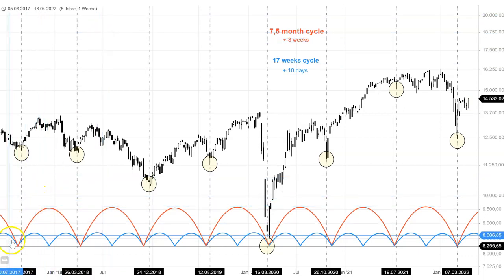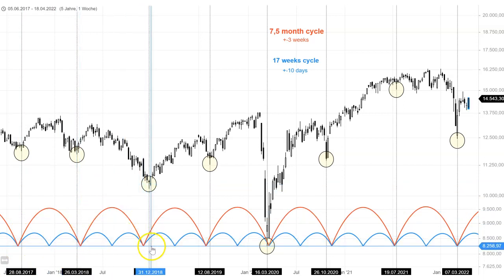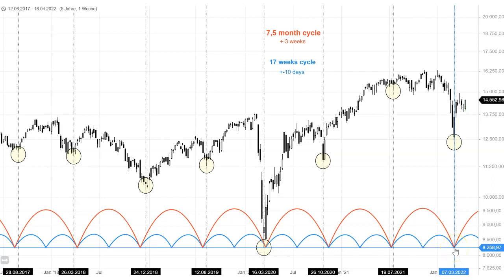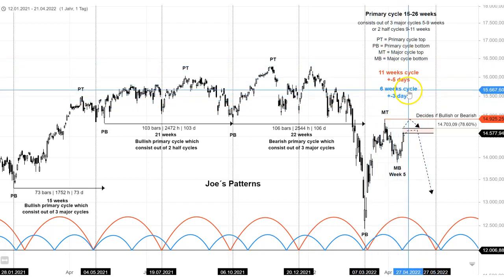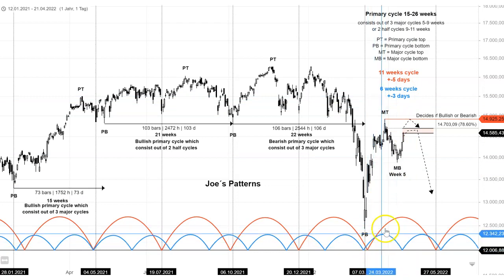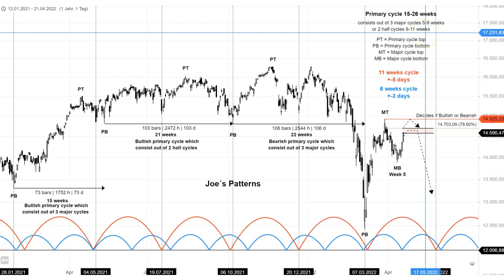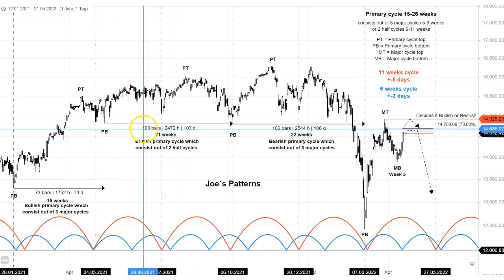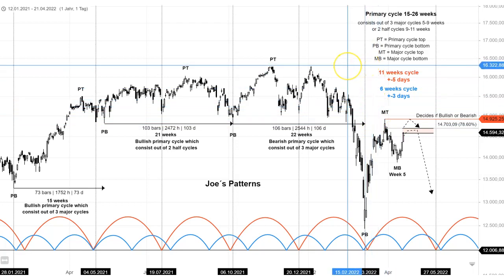German Dax Cycles #1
Daily & Weekly timeframes